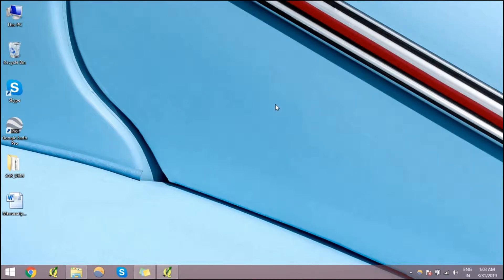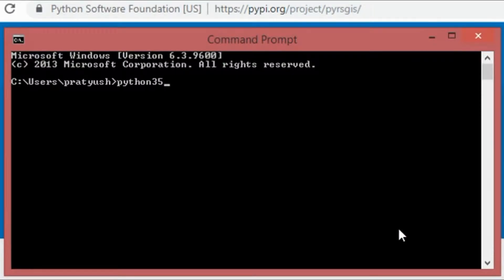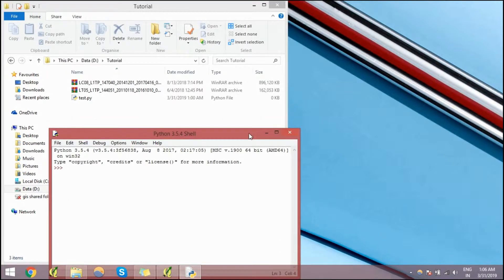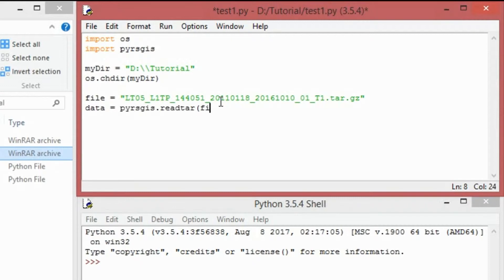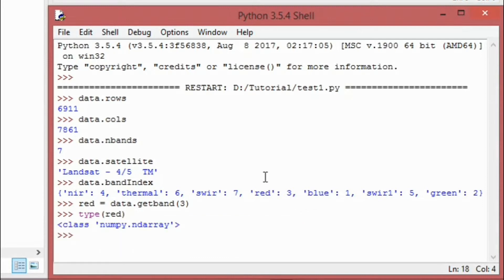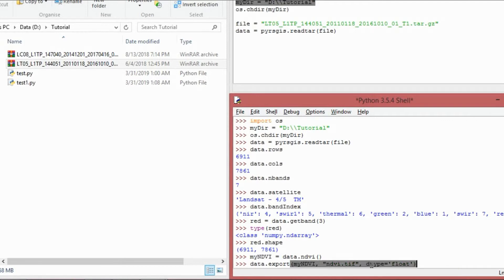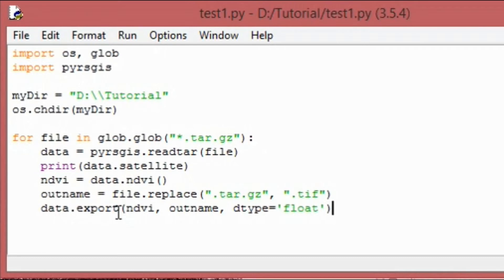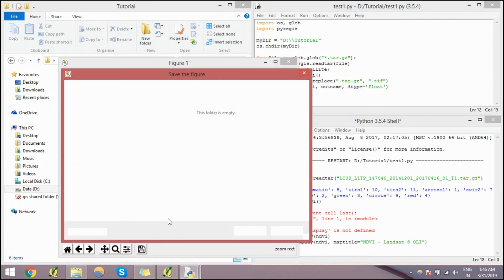#3 - Process Landsat Data Without Extracting From TAR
This video demonstrates a Python package PyRSGIS that can process satellite datasets from TAR files directly.